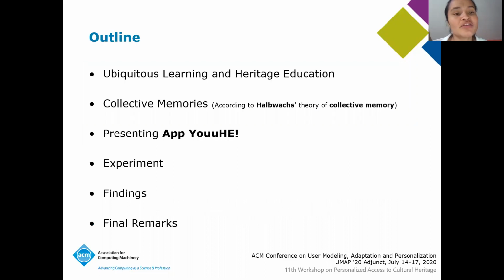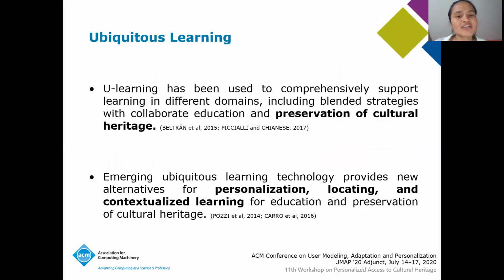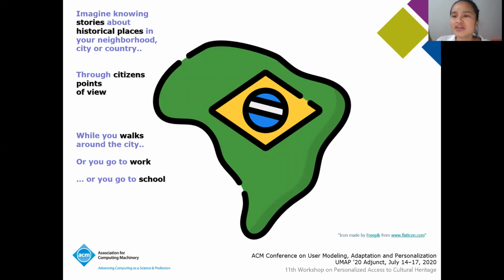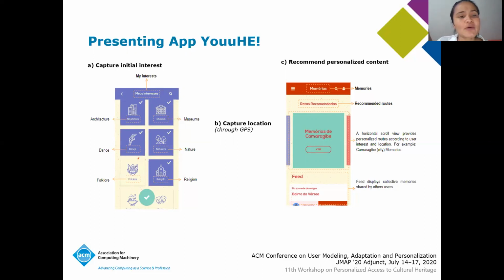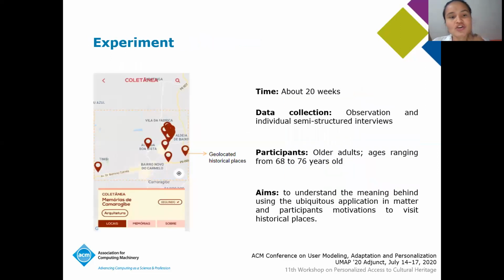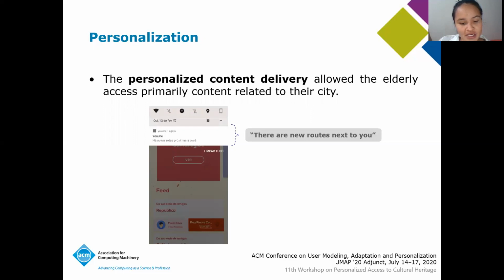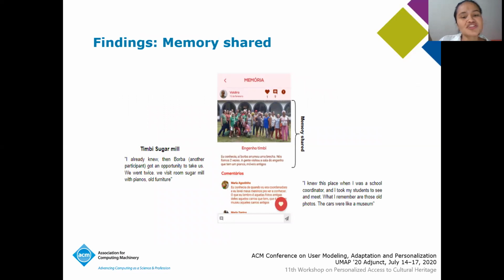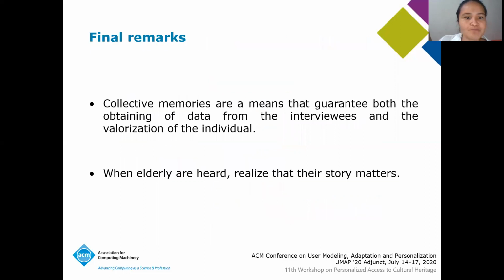Heritage Education Experience: Creating and Sharing Collective Memories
Luma R. Seixas, Alex S. Gomes, Ivanildo J. de Melo Filho, Rosane M. A. da Silva

UMAP'20: 28th Conference on User Modeling, Adaptation and Personalization
Session: PATCH

Abstract
This article presents a study of a ubiquitous learning application named YouuHE. It was developed to support Heritage Education experiences, enabling local citizens to create and share collective memories about historical places. Users can receive personalized content according to location and personal interest. This study lasted 20 weeks and the participants were all seniors who participated in a pre-existing coexistence group. The preliminary results identified 3 motivations aspects related to the learning process. In addition, the support offered by the application shows itself effective as a potential resource to create and share memories in this kind of ubiquitous heritage education experiences.

Recording for the workshop program of UMAP 2020